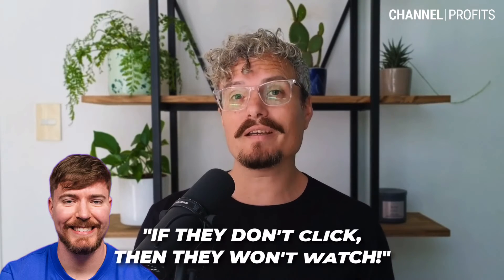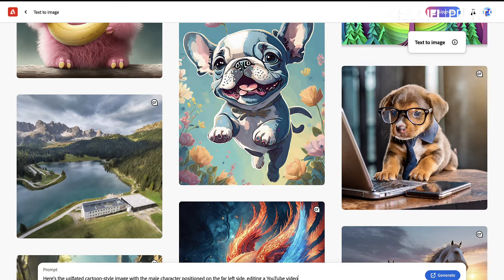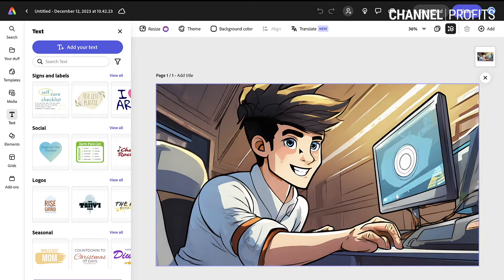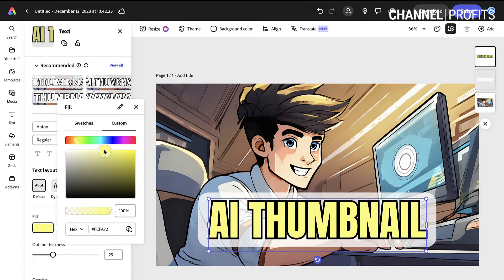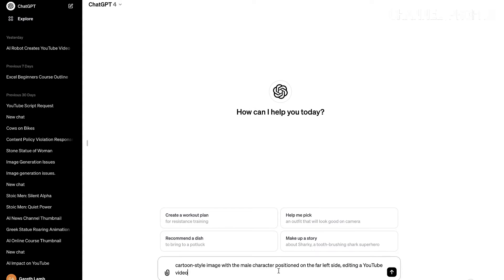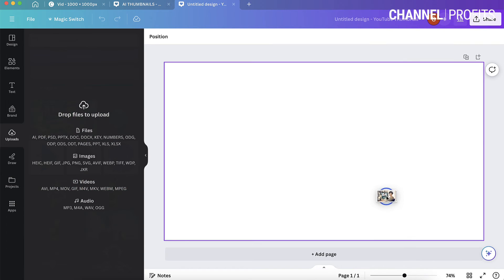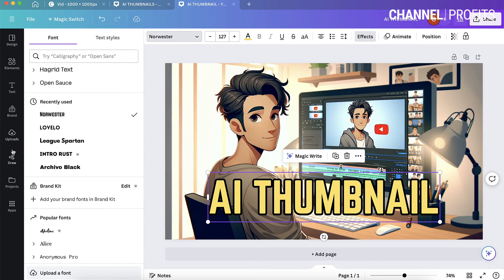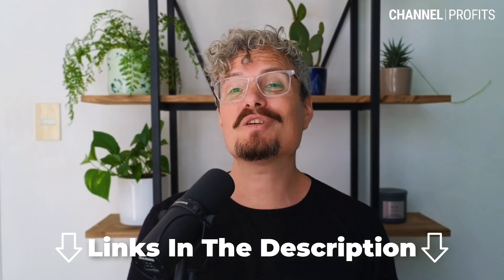How To Make Awesome Thumbnails With AI Generators (For Free)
Free tools & strategies to grow your business!

So i tried to make YouTube thumbnails with AI and the results were amazing! is this the future of YouTube thumbnail creation?

Thumbnails and titles are one of the "most" important parts of getting views on YouTube. As Mr Beast once said, "if they don't click then they don't watch". And this is so true, for many of us it's not our content holding us back but our thumbnails. AI just made things 10x better...Now all you have to do is think of what to ask it for.

Got a question or a request? Just ask in the comments…

…And if you found this video useful, give it a like :)